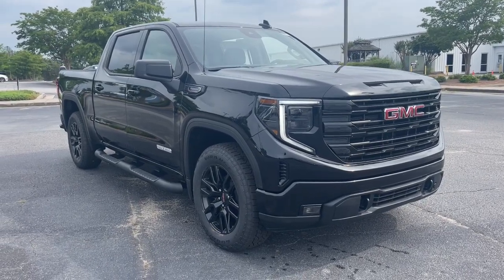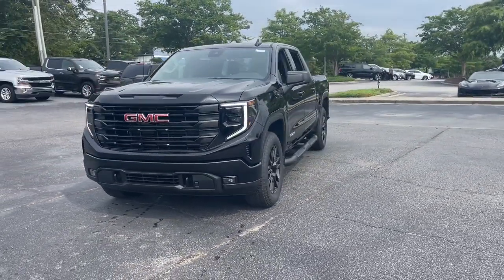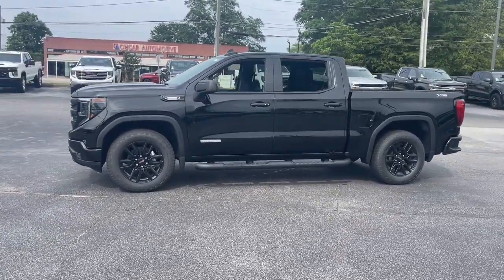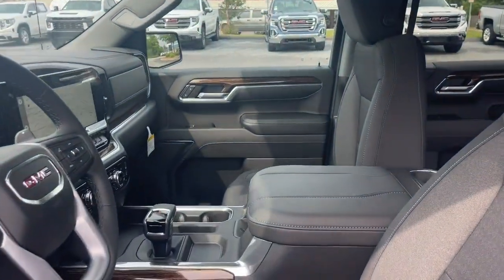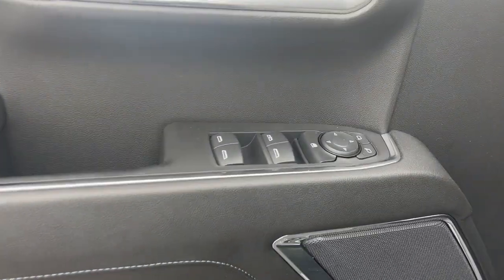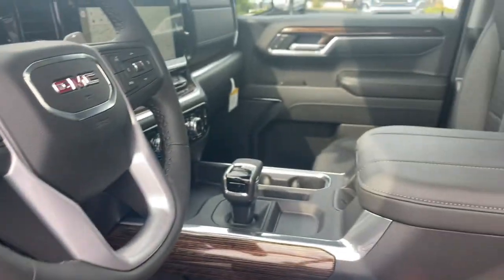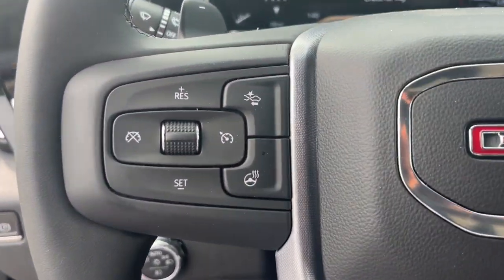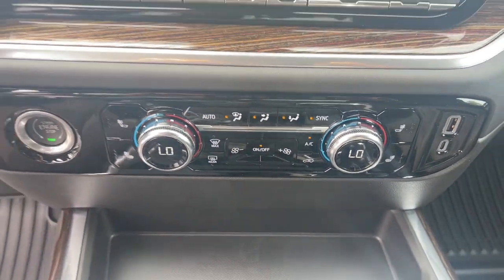2023 GMC Sierra 1500 Augusta GA, Aiken, SC, Grovetown GA, Evans GA, North Augusta SC K49120A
Onyx Black New 2023 GMC Sierra 1500 Elevation available at Master Automotive. Servicing Augusta, Georgia and Aiken, South Carolina as well as the Grovetown GA, Evans GA, North Augusta SC area.

Master Automotive
3710 Washington Rd

2023 GMC Sierra 1500 Elevation 3.0L I6 Onyx Blackbrbr22/27 City/Highway MPG